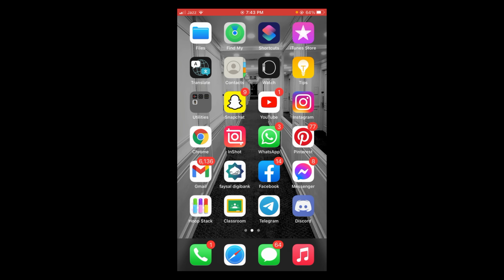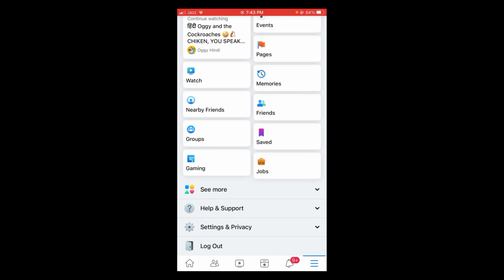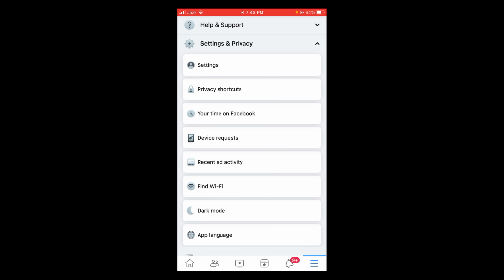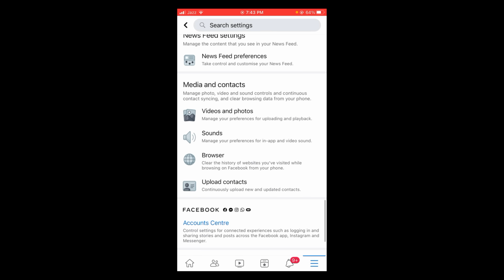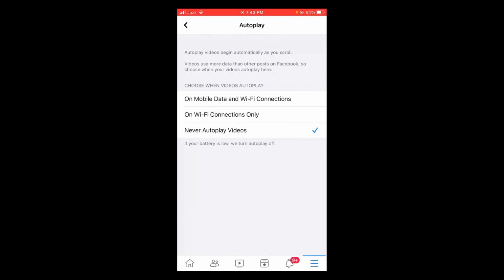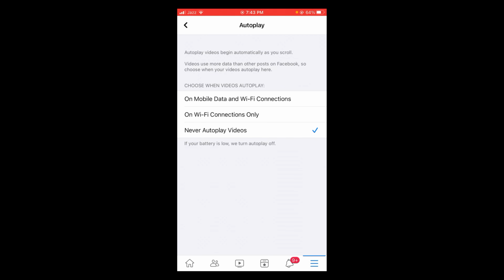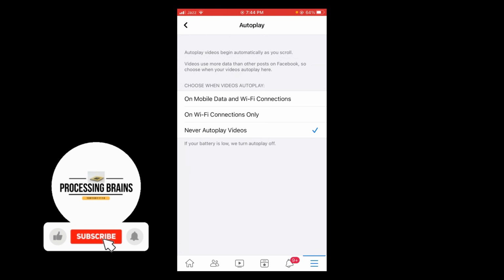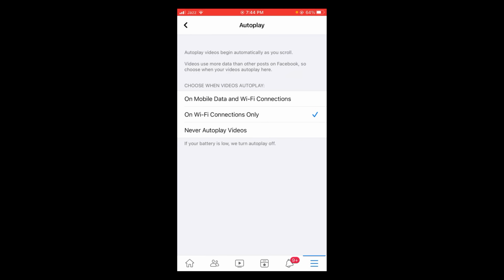How to Enable Autoplay Video on Facebook (Quick & Simple)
Learn How to Enable Autoplay Video on Facebook. It is simple to turn on autoplay on facebook, follow this video.

0:00 Intro
0:05 Enable Autoplay Video on Facebook